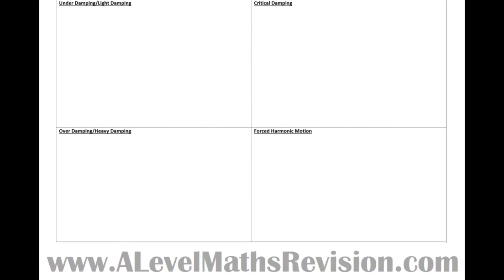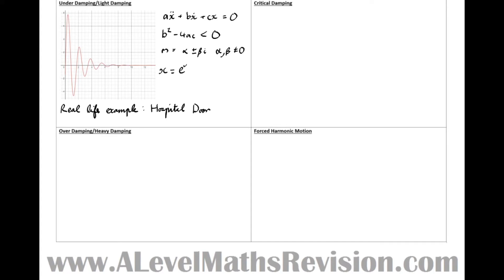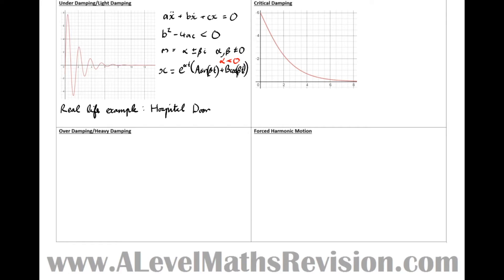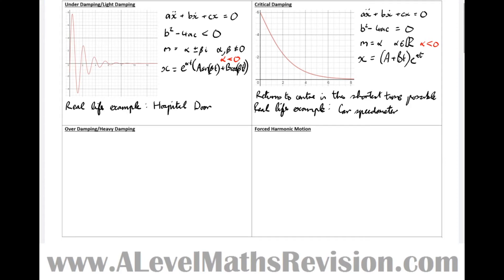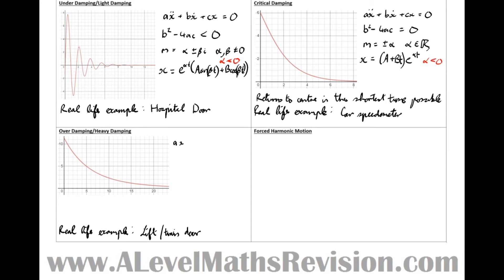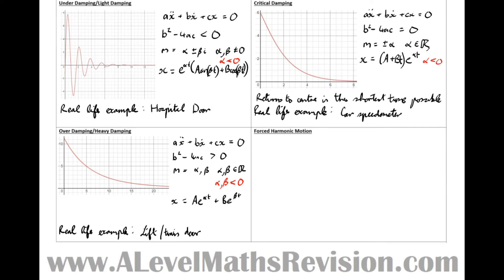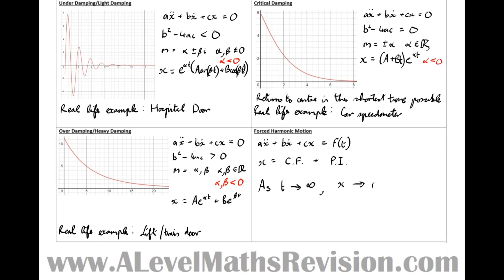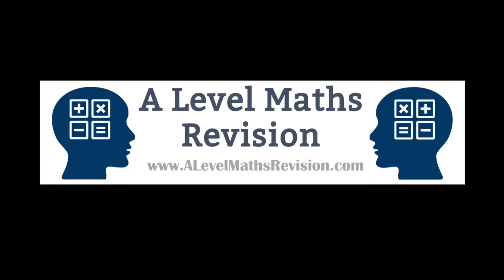Damped and Forced Harmonic Motion Summary [Yr2 (Further) Pure Core]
An A Level Maths Revision Tutorial summary on the different types of damped and forced harmonic motion. We cover Light Damping/Underdamping, Critical Damping, Heavy Damping/Overdamping and Forced Harmonic Motion.